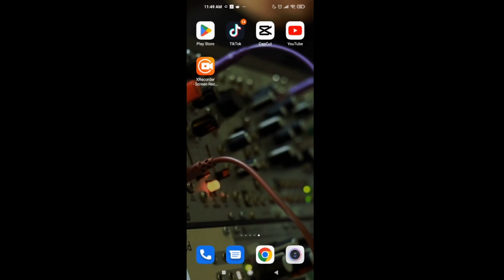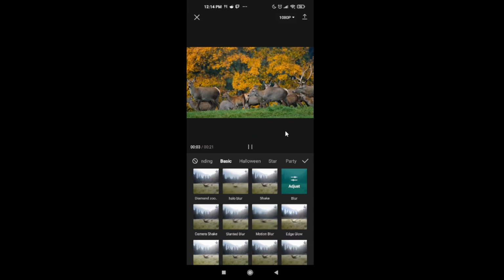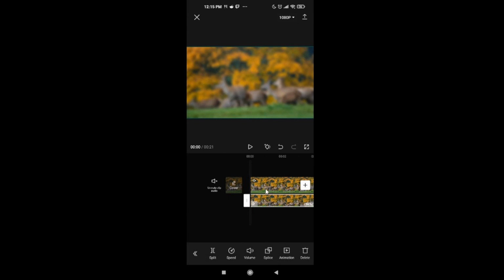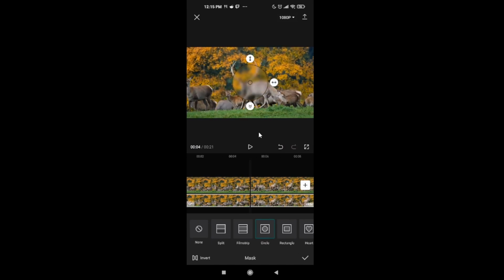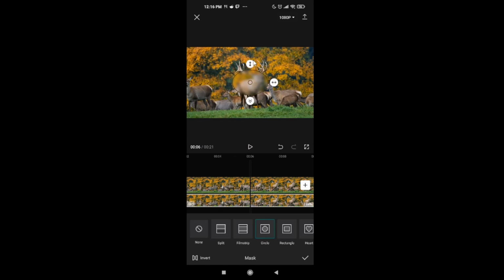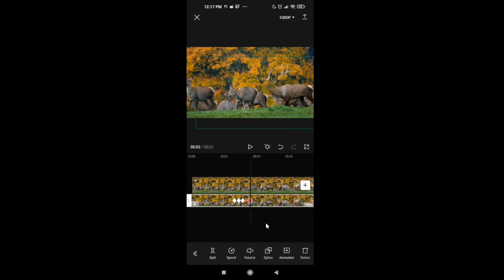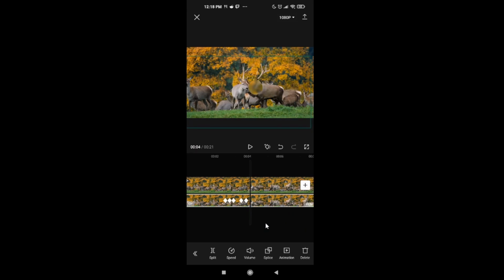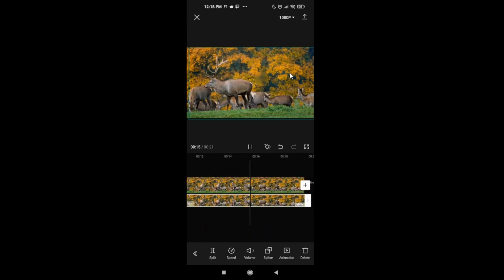How To Blur Moving Object In CapCut: EASY & QUICK!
In this video I'll show you how to use blur effects in CapCut.